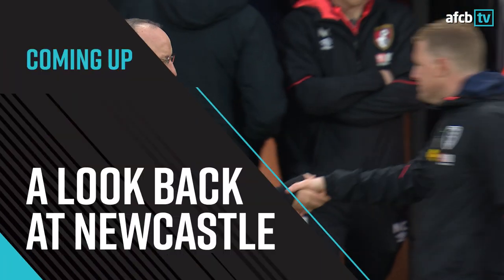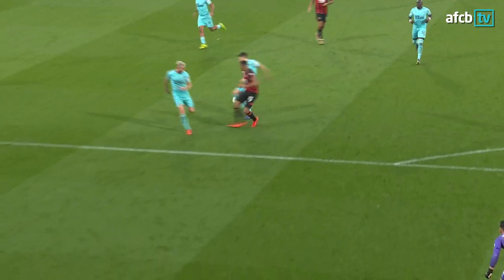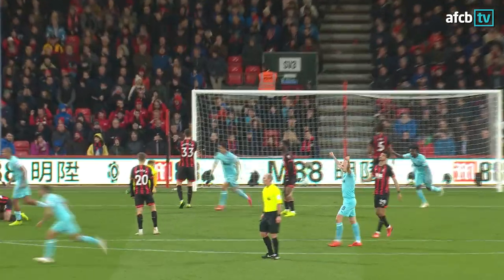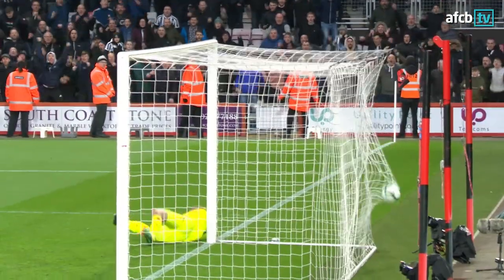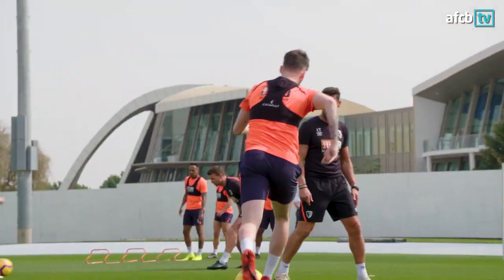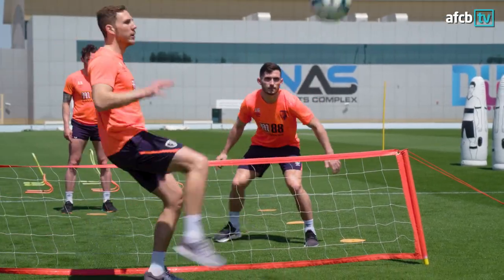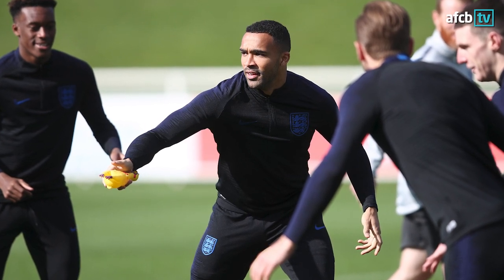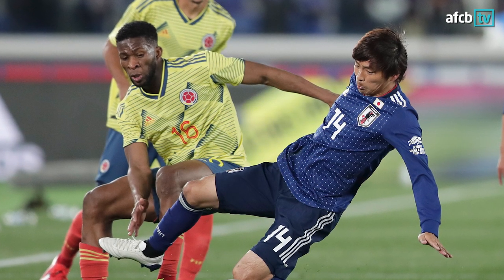afcbTV Preview Show | Leicester (A)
Zoe Rundle is joined by matchday commentator Kris Temple to look ahead to the weekend's game against Leicester.